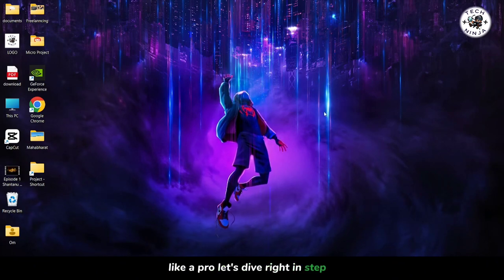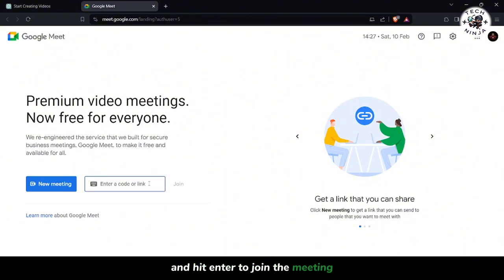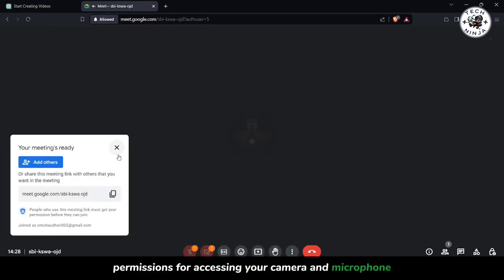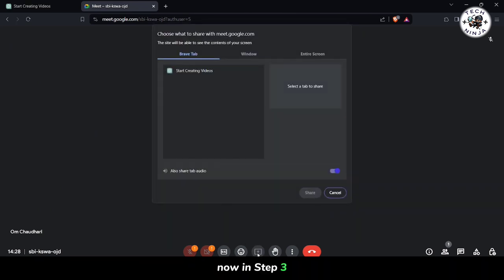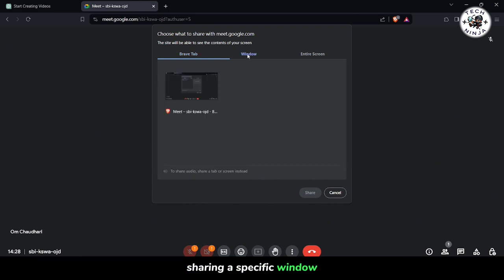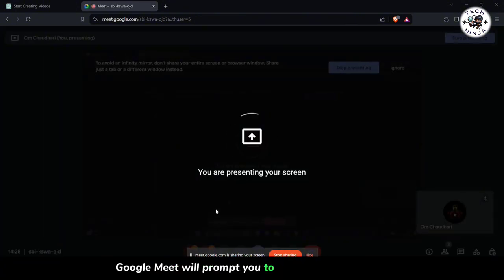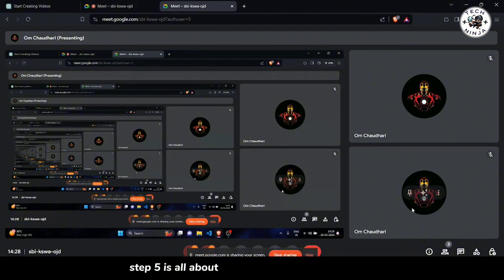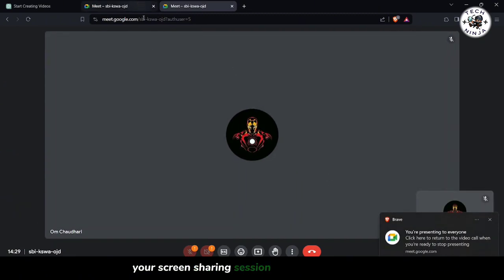How to Share the Screen on GOOGLE MEET (2024)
"Unlock the power of collaboration with Google Meet's screen sharing feature! In this comprehensive guide, we walk you through the process step-by-step, making it easy for you to share your screen during meetings or presentations. From selecting the right window to optimizing your sharing settings, we cover everything you need to know to enhance your virtual meetings. Elevate your communication and collaboration with Google Meet today! VideoConferencing RemoteWork OnlineMeetings ProductivityTools TechTips"

Timestamp:-
0:00 Intro
0:25 How To Share The Screen On Google Meet

"Hey everyone! Welcome back to the channel. Today, I'm excited to walk you through the process of sharing your screen during a Google Meet session. Whether you're collaborating on a project, giving a presentation, or providing tech support, screen sharing can be a powerful tool for communication and collaboration. So, if you're ready to learn how to share your screen like a pro, let's dive right in!"

[Step 1: Open Google Meet]
"Step 1, let's kick things off by opening your web browser and navigating to Google Meet. If you've received a meeting link or code, you can simply paste it into the browser and hit enter to join the meeting. If you're hosting a new meeting, click on the 'New Meeting' button and follow the prompts to set up your meeting room. Once you're in the meeting, make sure to grant all necessary permissions for accessing your camera and microphone."

[Step 2: Initiate Screen Sharing]
"In Step 2, we're going to initiate screen sharing. Look for the screen sharing icon located in the meeting toolbar. It usually looks like a rectangle with an arrow pointing upwards. Click on this icon to bring up the screen sharing options."

[Step 3: Select Sharing Option]
"Now, in Step 3, you'll need to choose which part of your screen you want to share. Google Meet offers three options: sharing a specific tab in your browser, sharing a specific window, or sharing your entire screen. Depending on your needs, select the option that best suits you."

[Step 4: Share Your Screen]
Google Meet will prompt you to confirm your selection. Click on 'Share' to begin sharing your screen with the other participants in the meeting. Now, everyone in the meeting will be able to see what's on your screen."

[Step 5: Stop Sharing]
"Step 5 is all about knowing when to stop sharing. When you're ready to stop sharing your screen, simply click on the 'Stop Sharing' button, which is usually located in the same place as the screen sharing icon. Once you click on this button, your screen sharing session will come to an end, and your screen will no longer be visible to the other participants."

[Conclusion]
"And there you have it! Whether you're giving a presentation, demonstrating a process, or troubleshooting a problem, screen sharing can help you convey your ideas more effectively. I hope you found this tutorial helpful! If you did, be sure to give this video a thumbs up, subscribe to the channel for more tutorials and tips, and let me know in the comments if there are any other Google Meet features you'd like to learn more about.